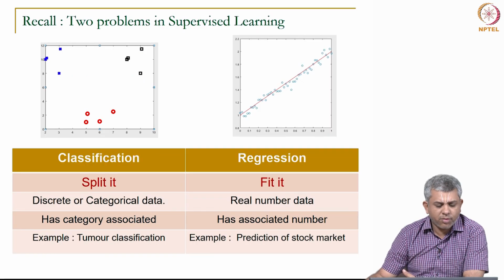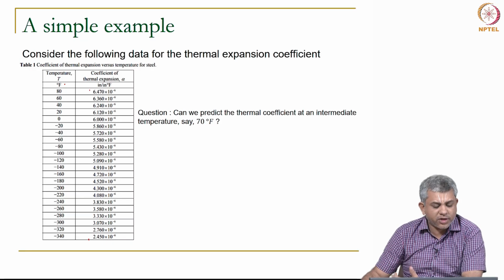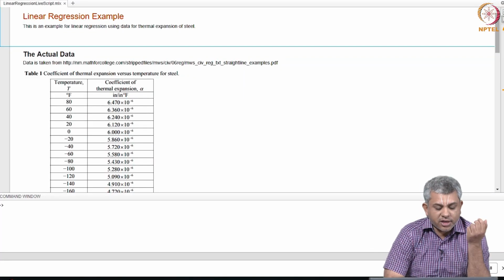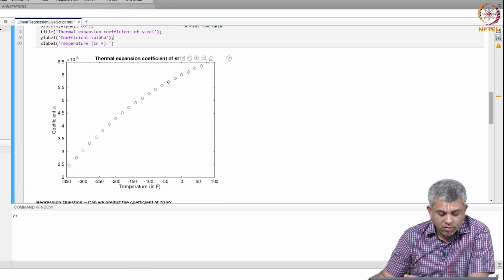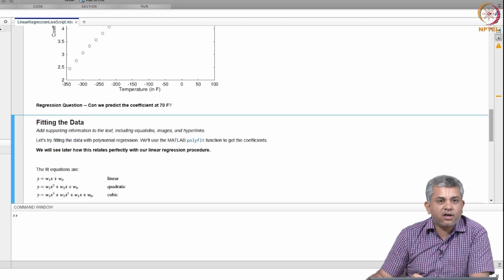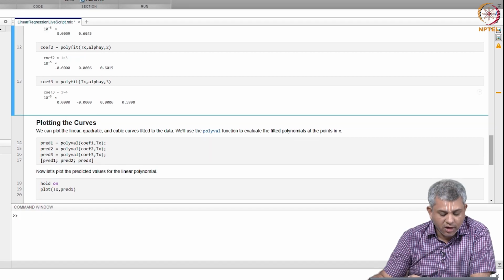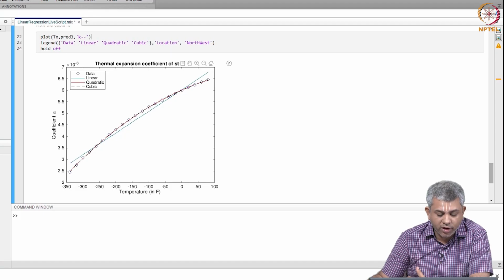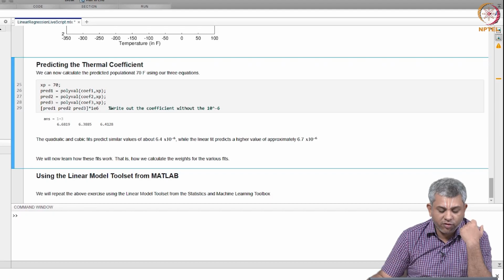#24 A Linear Regression Example | Machine Learning for Engineering & Science Applications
This lecture provides a practical demonstration of linear regression using MATLAB. It shows how to fit different types of curves (linear, quadratic, cubic) to a dataset, highlighting the use of inbuilt MATLAB functions for regression analysis. The lecture emphasizes the importance of exploring various model fits and understanding their implications in data science.